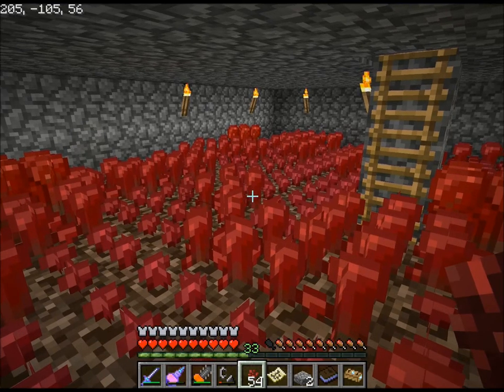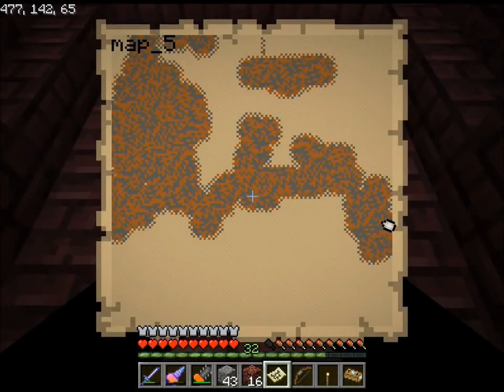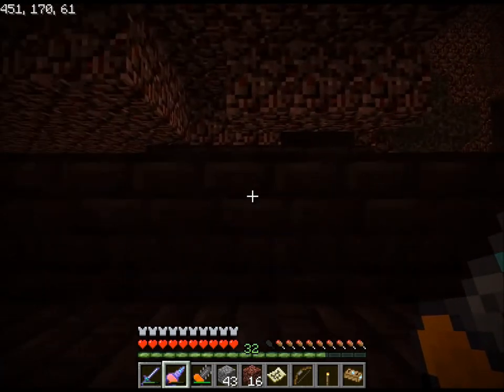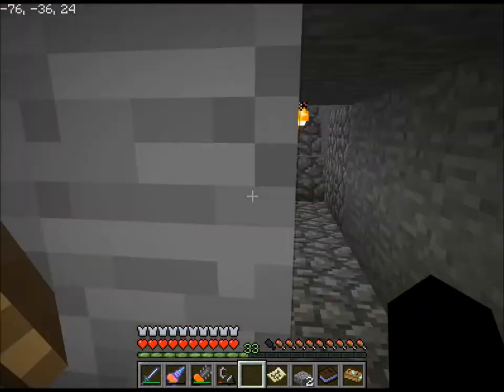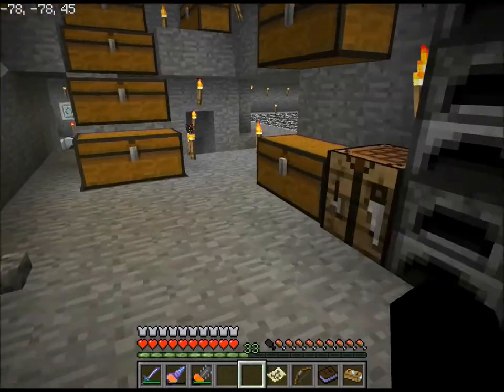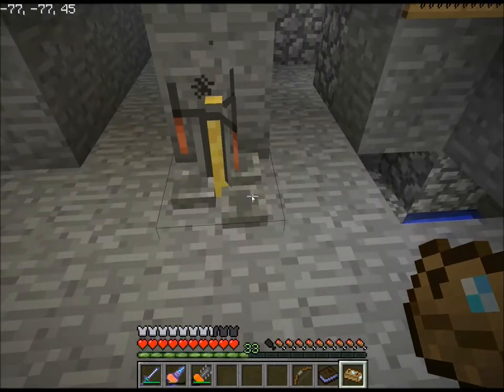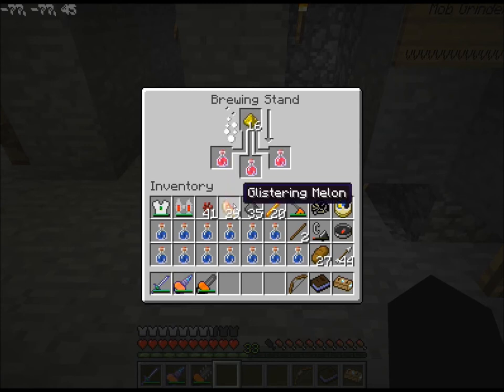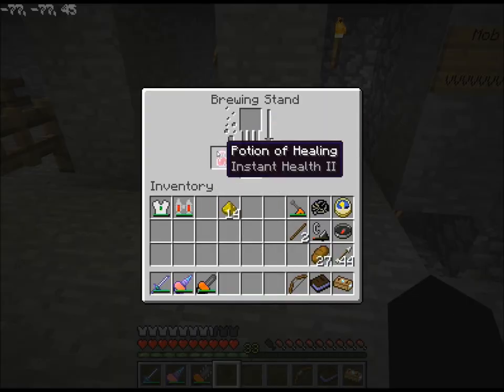Minecraft Lets Play Part 43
Prepping for the next objective.

Seed/Mod Info

I used this seed:

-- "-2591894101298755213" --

NOTE: This seed will only work on Minecraft beta v1.7.3

I use Modloader, Floodgate, Spawner GUI, Recipe Book, and Armor Stand

NOTE: Recipe book no longer reads the IC2 recipes so I installed Craftbook to replace it.

Craftbook / Craftguide

Quite useful

BuildCraft

Useful+Fun=Awesome

Controlpack

Very useful.

AtomicStryker's Ropes+ mod

A combined and enhanced version of 3 similar mods including SDK's grappling hook mod.

INDUSTRIAL CRAFT 2 ADDONS

Silentdeth's BuildCraft-IndustrialCraft2 Crossover mod

This mod adds engines that take IC power and output BC power and vise versa.

Zippinus's Advanced Machines mod

This mod adds advanced versions of the macerator, compressor, and extractor that are comparable to the induction furnace.

DISABLED MODS

Disabled due to incompatibility with Industrial Craft 2

NEW MODS

Craftbook / Craftguide

Quite useful